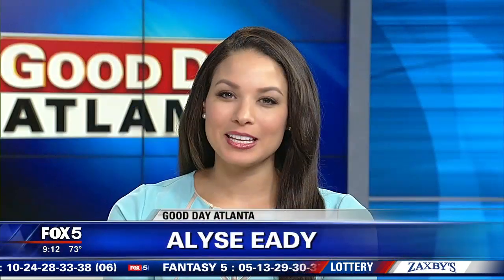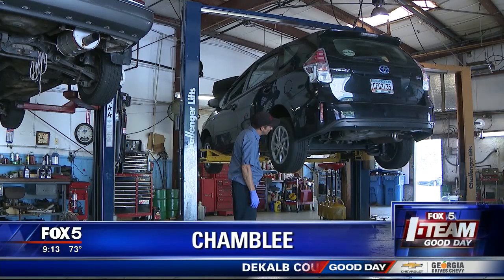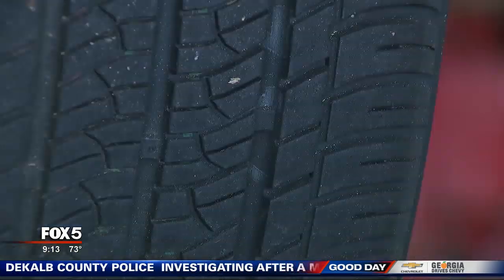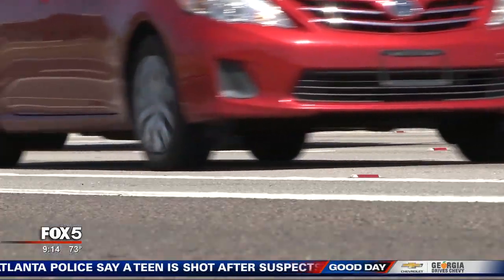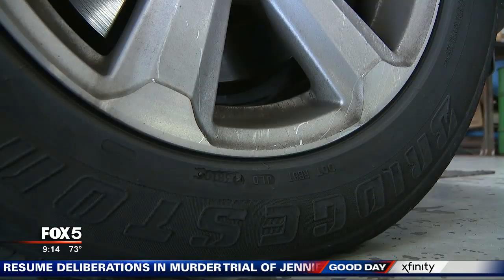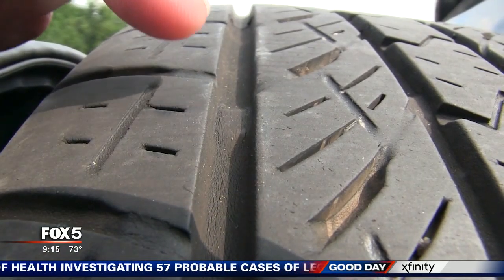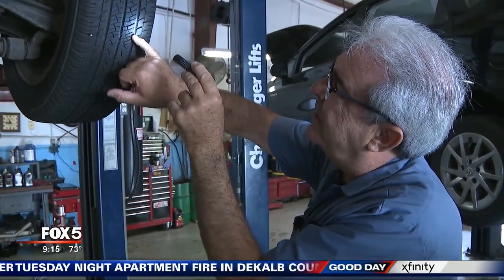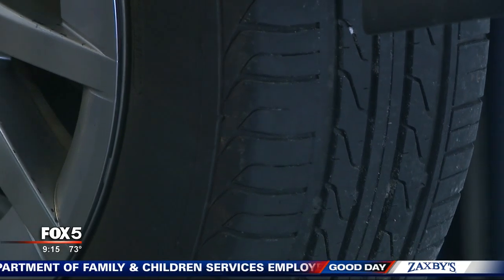I-Team: 3 Tire Tips to Avoid a Flat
Aired July 31, 2019